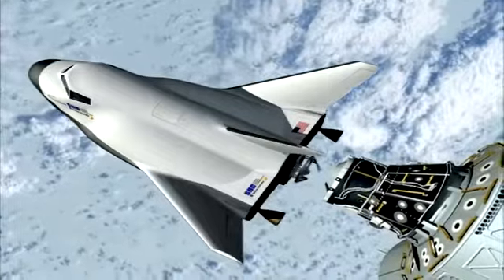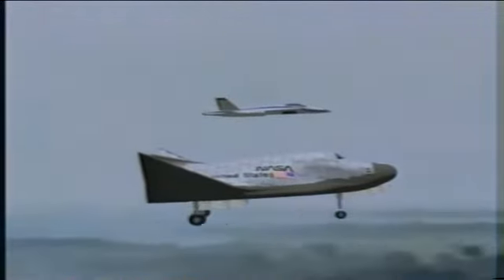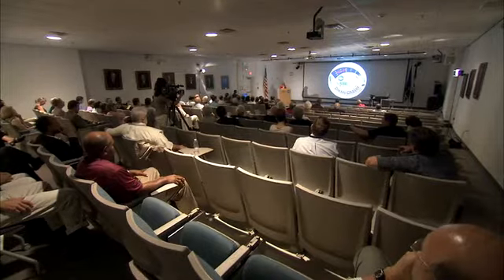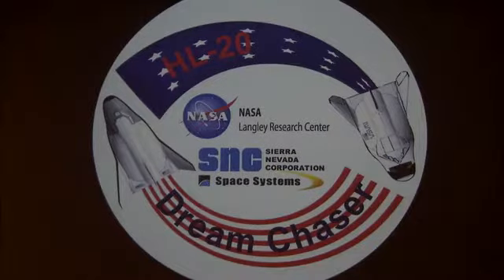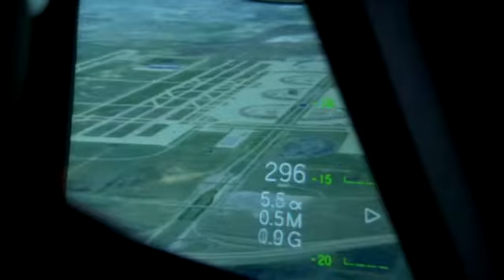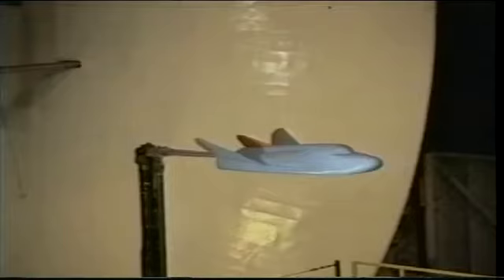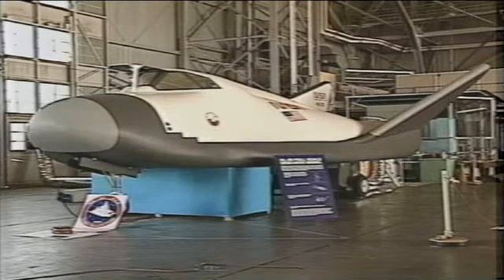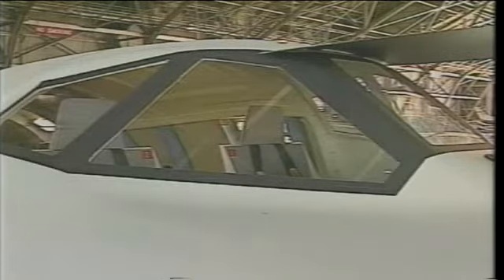Sierra Nevada Honors NASA HL-20 Engineers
NASA's Commercial Crew and Cargo Program is investing financial and
technical resources to stimulate efforts within the private sector to
develop and demonstrate safe, reliable, and cost-effective space
transportation capabilities.

Sierra Nevada Corporation (SNC) is partnering with NASA to advance the
development of a commercial crew space transportation system as part of
the Commercial Crew Development (CCDev) program.

The Dream Chaser is based on NASAâs HL-20 lifting body design pioneered
by engineers at NASA's Langley Research Center in Hampton, Va.